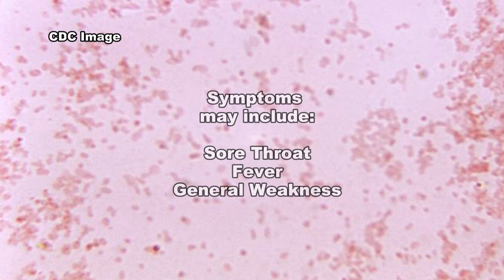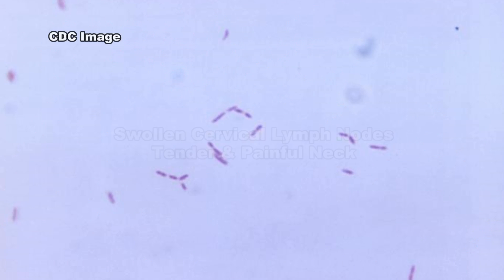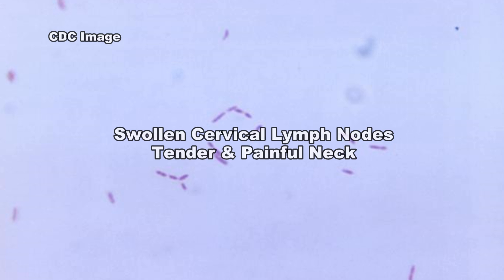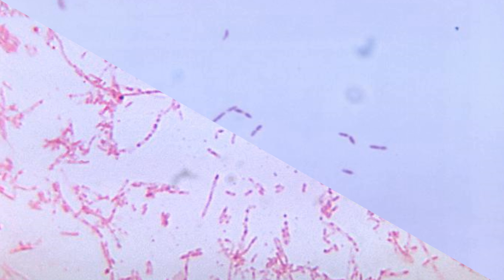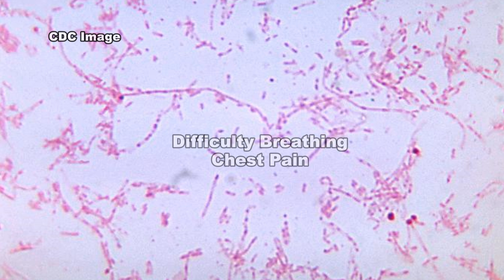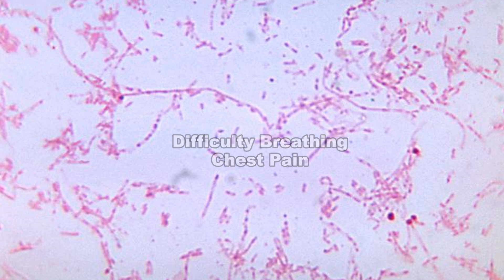Fusobacterium & Infections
Fusobacterium is a genus of rod shaped bacilli.  They are anaerobic, Gram negative bacteria similar to Bacteroides.  Fusobacterium are widely known human and animal pathogens and have a worldwide distribution.

Fusobacterium can inhabit the mucous membranes of both humans and animals.  Animal hosts may include horses, cattle, goats, pigs, sheep and fowl.  Infections due to Fusbacterium may occur through contact with mucous membranes, feces, contaminated soils, bodily fluids and by bites wounds or after surgical procedures.